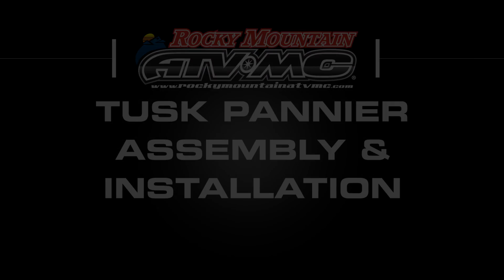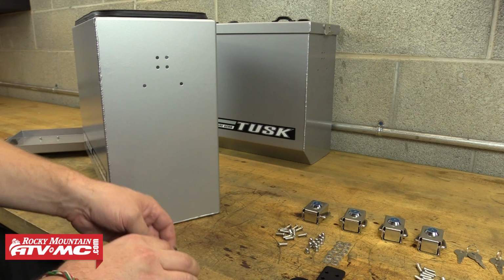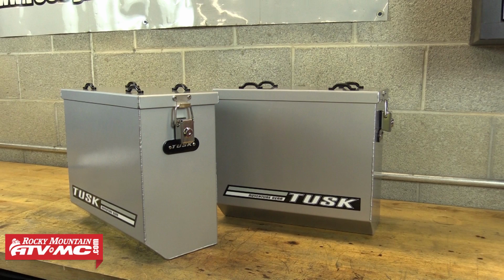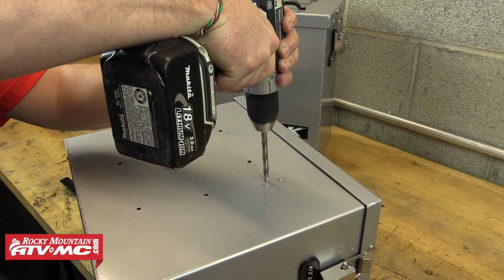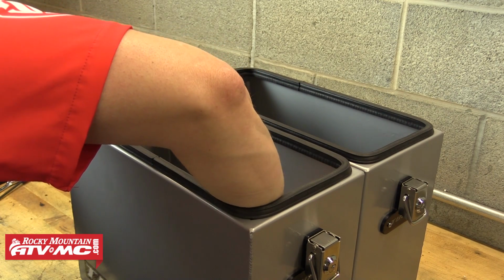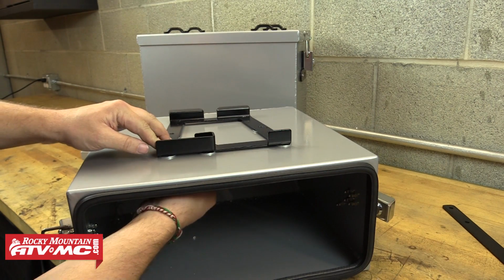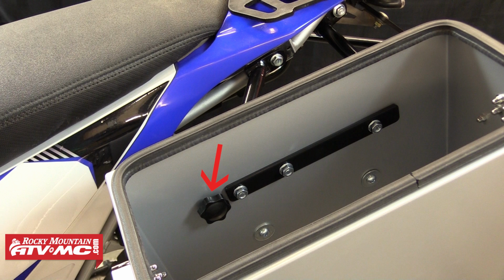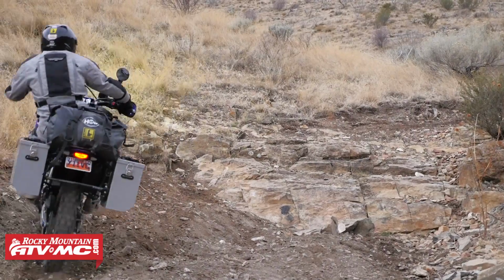Tusk Aluminum Motorcycle Pannier Assembly & Installation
The Tusk Pannier Rack System is the perfect addition to your bike to meet all your adventure riding needs! Each pannier rack is made of durable 3/4" steel tubing and feature a 4 point mounting system to hold up in even the roughest adventure riding! Tusk has developed this system with aluminum panniers big enough to fit all your tools, parts and gear for your ride! Each pannier box is easily removed and installed onto your bike with our exclusive pin latch mechanism that securely holds your boxes in place. This rack system has been carefully designed and brutally tested to meet the demands of serious adventure riding. This video covers the assembly of the keyed latches and latch plates onto each pannier box.